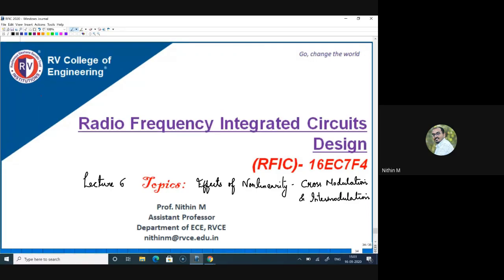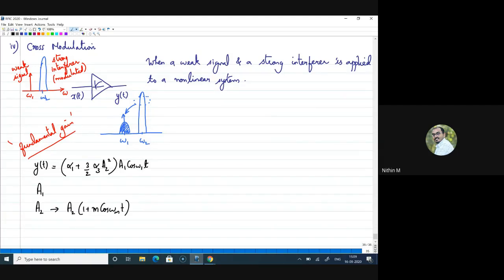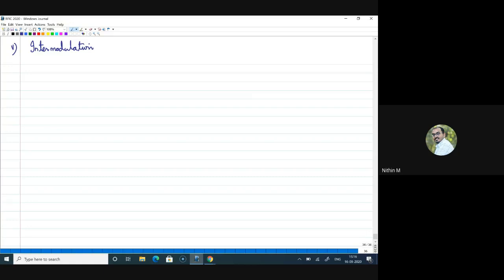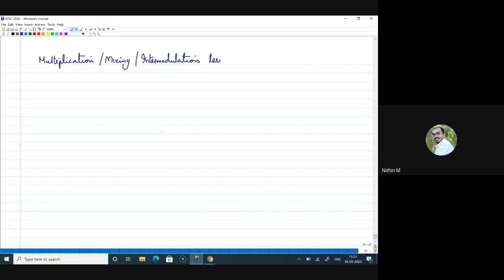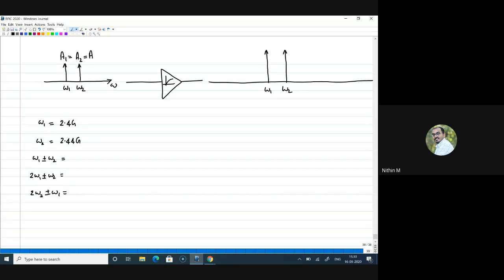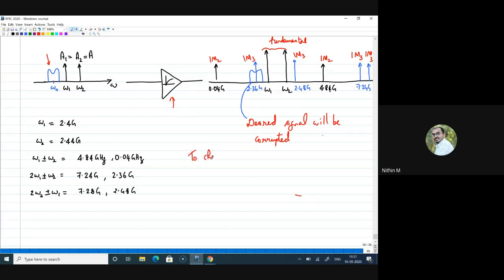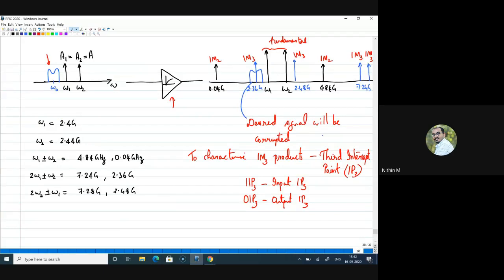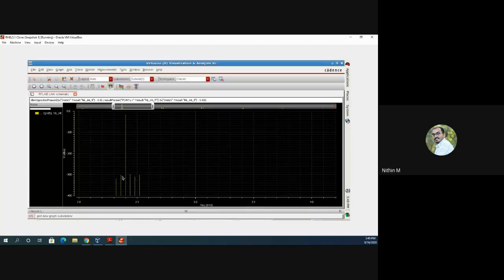RFIC Lecture 6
Cross modulation and Intermodulation